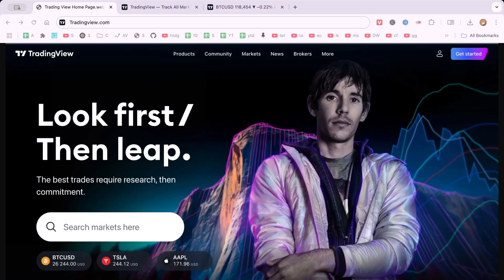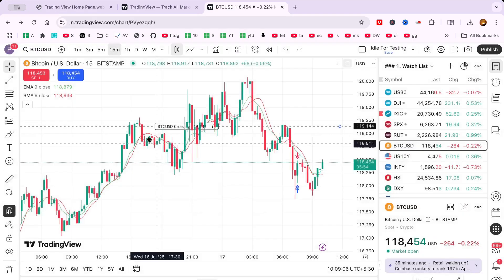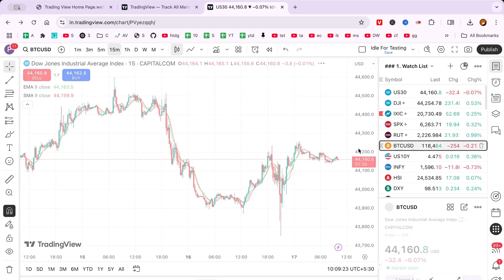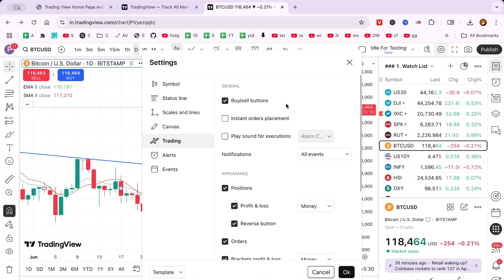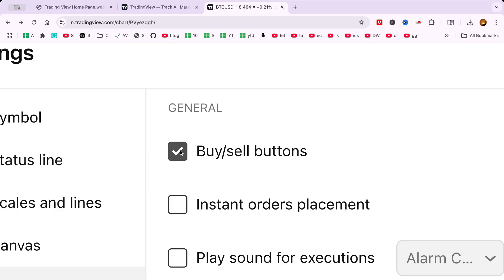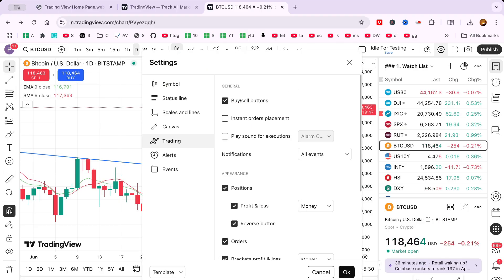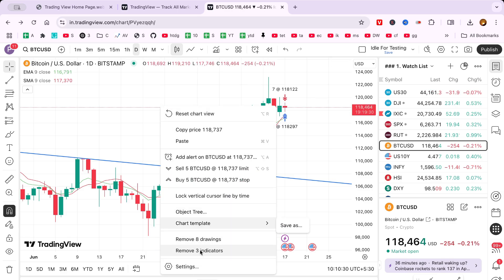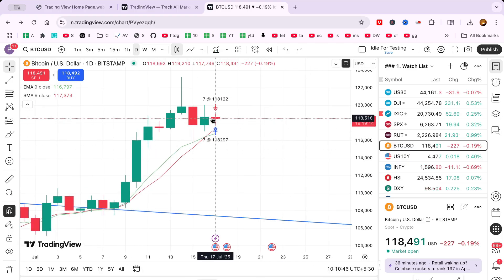How To Remove Buy And Sell Arrows & Buttons in TradingView 2025 Easily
Here I will show you How To Remove Buy And Sell Arrows & Buttons in TradingView 2025 Easily

In this video, I'll guide you through the process of how to remove buy and sell arrows on TradingView. If you're using TradingView for market analysis, you might find these arrows distracting or not aligned with your trading style. Let's go step by step to remove these arrows from your charts.

First, ensure you're logged into your TradingView account. Head to tradingview.com and sign in. Once logged in, navigate to your chart area where you analyze stocks, commodities, or cryptocurrencies. This is your starting point for making changes.

Next, access the settings of your TradingView chart. Look at the top of your chart interface for a menu option labeled ""settings."" Click on it to open a window where you can adjust display options and preferences. In the settings window, focus on the trading tab. Its name might vary slightly with updates, but it generally pertains to trading or executing orders. Click there to explore trading visuals on your chart.

In this section, locate the executions option. Scroll down until you find executions and execution labels. These are usually checked by default, which is why you see arrows on your screen. Uncheck these boxes to remove both the arrows and any associated labels. This step is crucial as it controls the visual elements showing past trade executions on the chart.

After unchecking these options, confirm the changes by clicking the ""okay"" button at the bottom right corner of the settings window. Now, the buy and sell arrows should no longer clutter your TradingView chart, offering a cleaner view for analysis.

And there you have it—a simple way to customize your TradingView charts by removing buy and sell arrows. With fewer distractions, you can focus more on chart analysis.